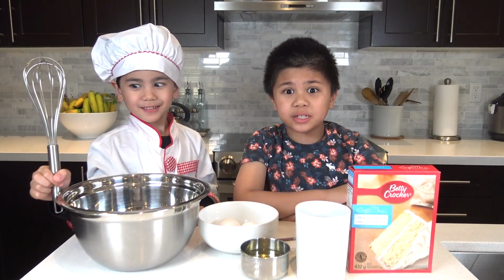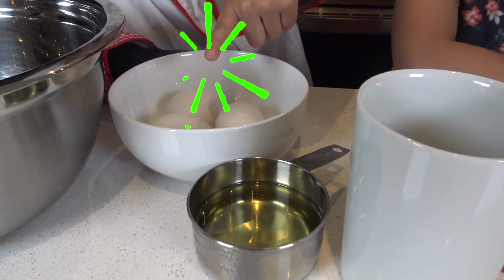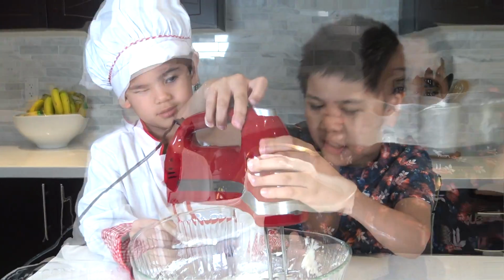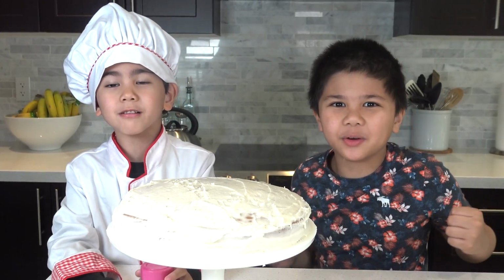Troy and Izaak Making Surprise Mother's Day Cake for Their MomTBTFUNTV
It's almost Mother's Day! So Troy and Izaak decided to bake a cake for their mom and surprise her.